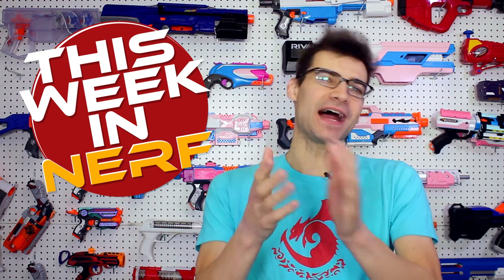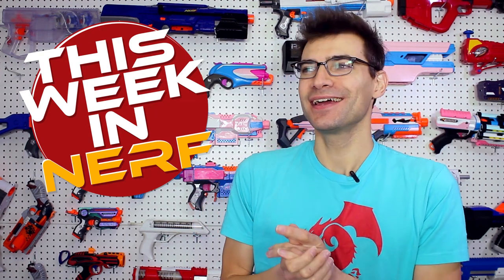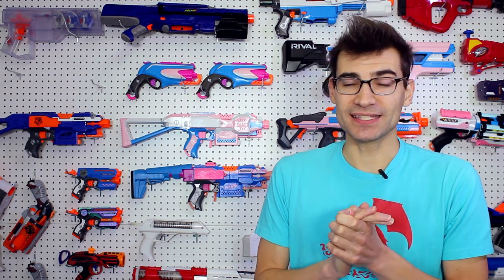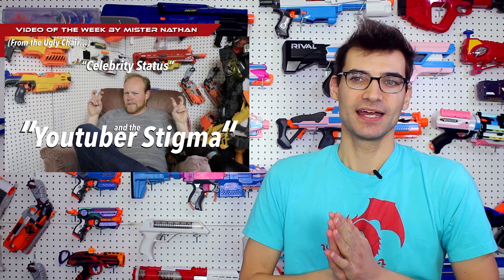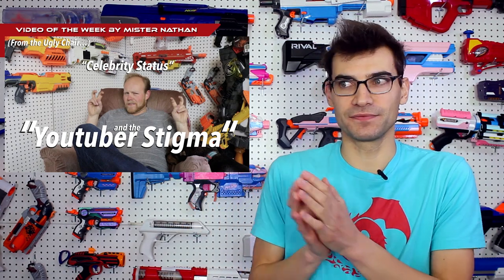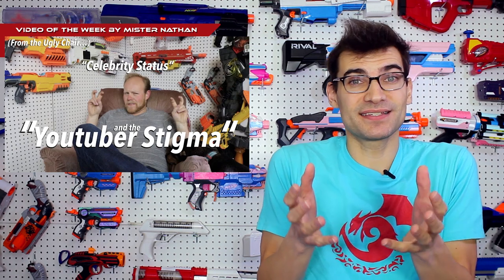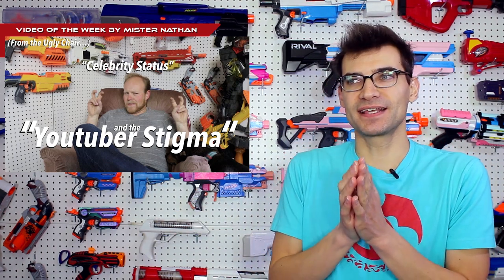2018 Nerf News Roundup! This Week In Nerf News #91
Mod of the Week Reddit Post Blaster/comments/a9ti21/the_ministryfe/

Jangular
1769 Hillsdale Ave. # 54419